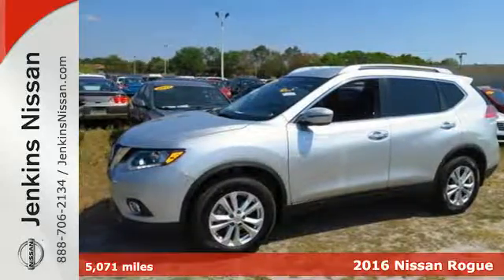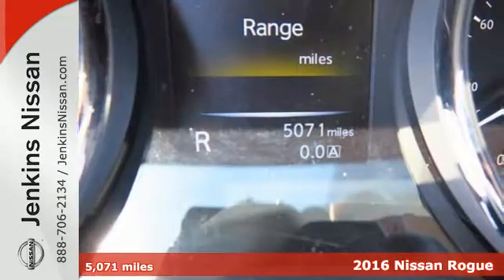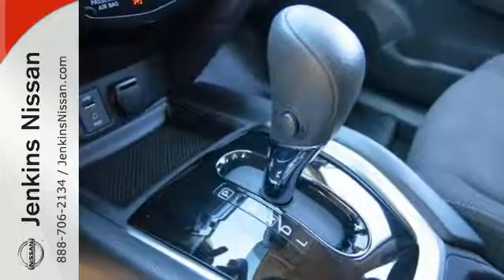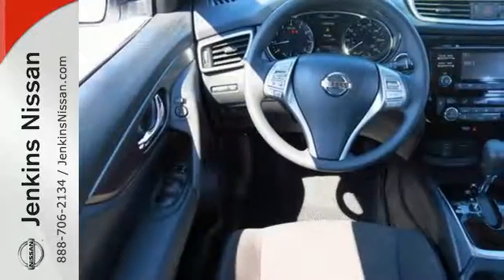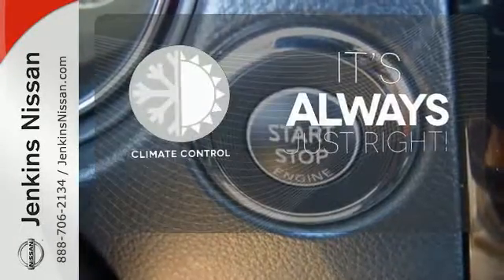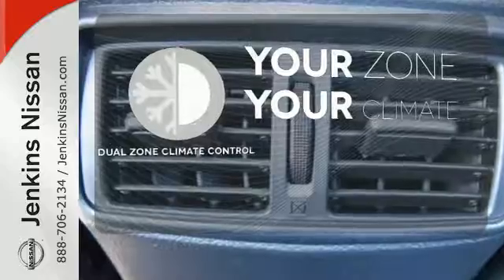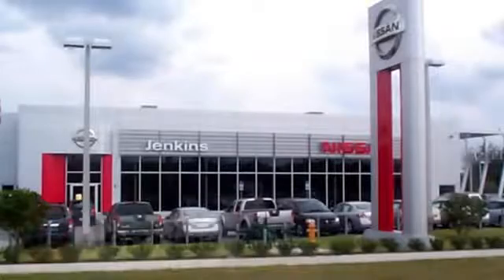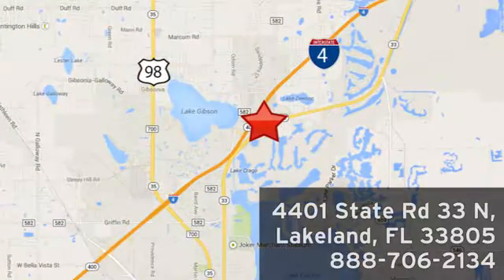Used 2016 Nissan Rogue Lakeland FL Tampa, FL 17R547A - SOLD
Year: 2016
Make: Nissan
Model: Rogue
Trim: FWD 4dr SV
Engine: 2.5 L 4 Cyl. Cyl.
Transmission: Automatic
Color: Silver
Interior: Black
Mileage: 5071
Stock #: 17R547A
VIN: KNMAT2MT2GP718596

Address:
401 State Rd 33 N